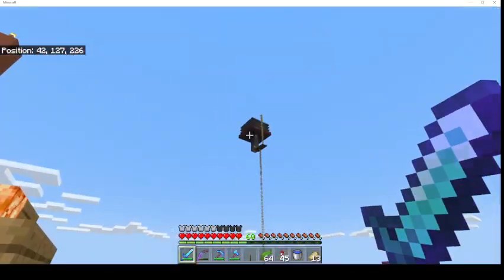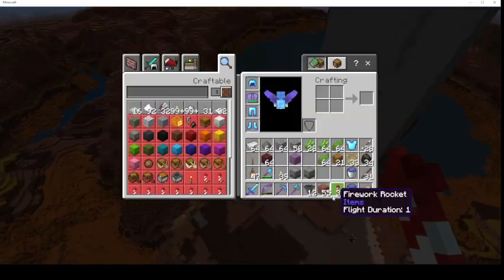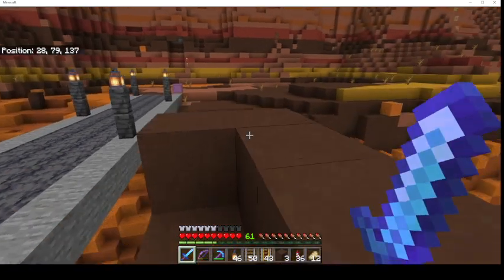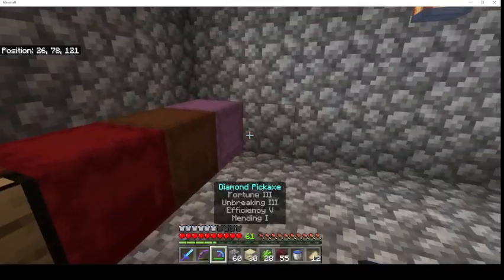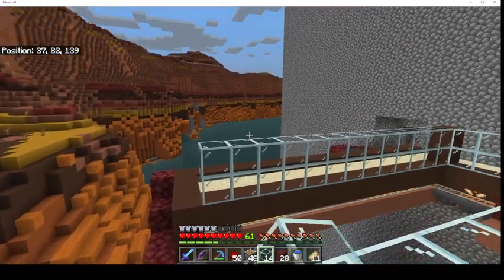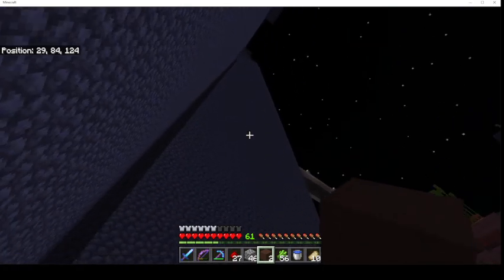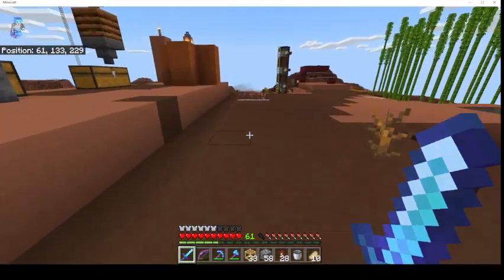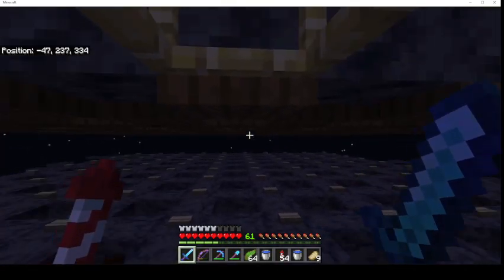Insane mansion seed- installing a custom sugar cane farm right on the foundation of the mansion =)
In this video, we install a custom sugar cane farm right on the side of the insane mansion. I don't call it a tutorial, because it really isn't, it's a playthrough of puzzling out exactly how I want to build everything, and shows what goes into project planning for custom builds.